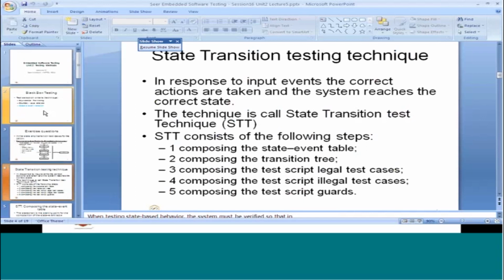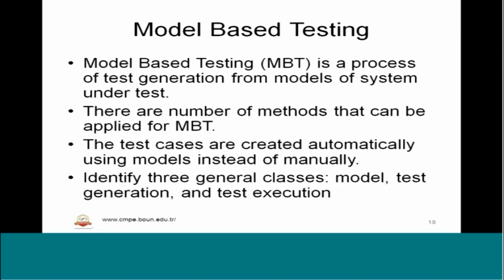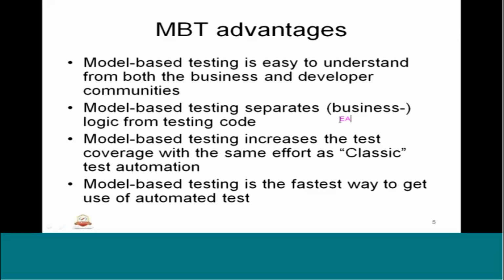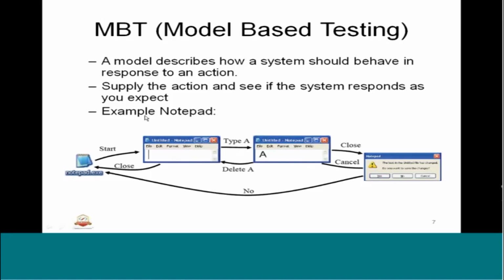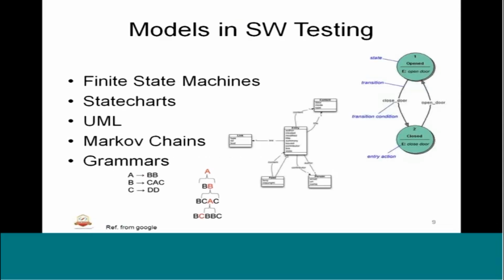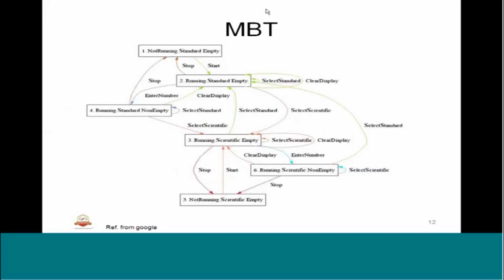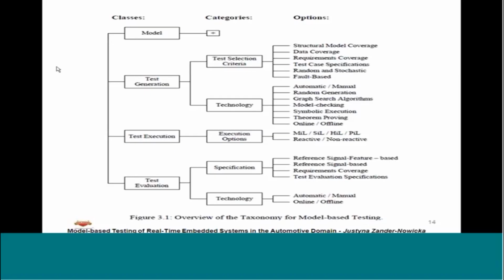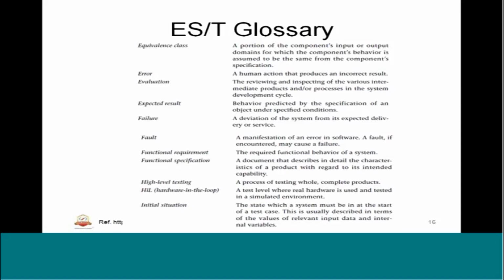Model Based Design Intro.